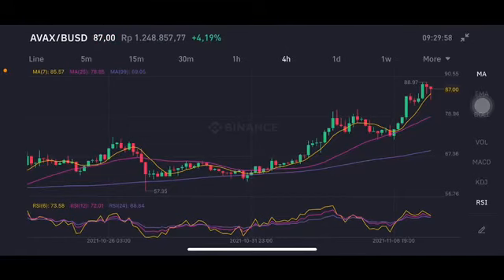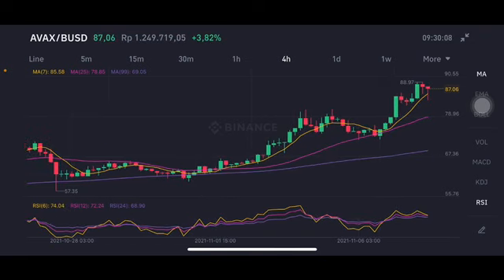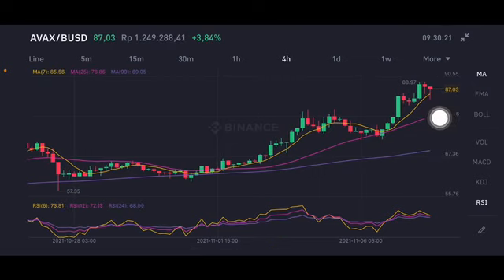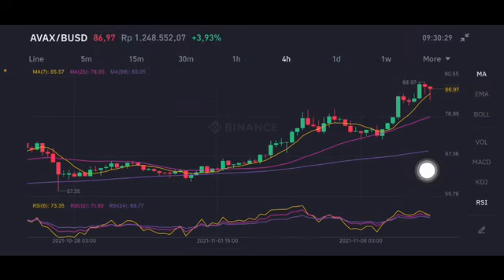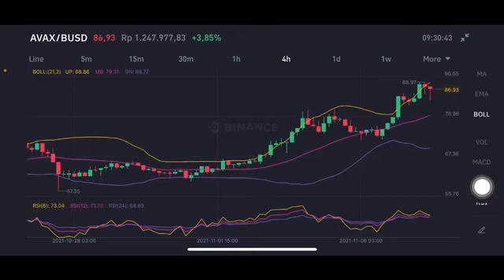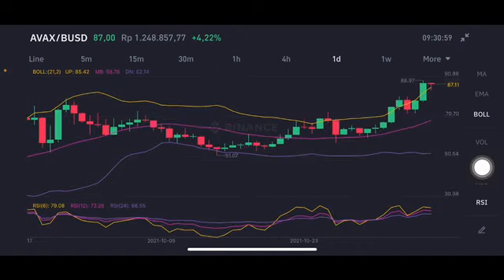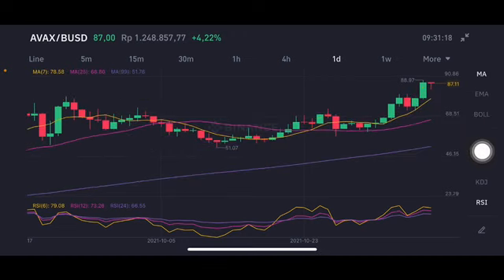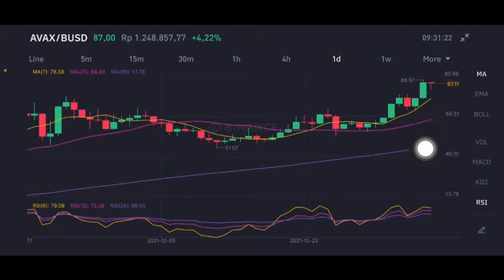AVAX PRICE ANALYSIS | AVAX CRYPTO | AVAX COIN | AVAX PRICE PREDICTION